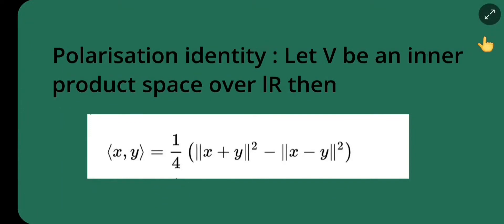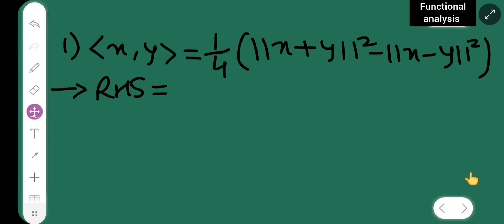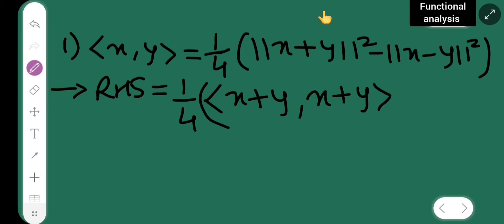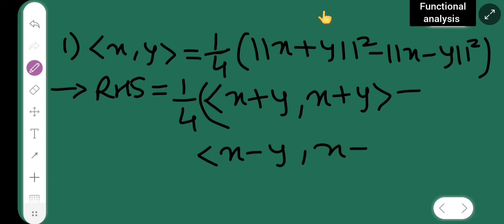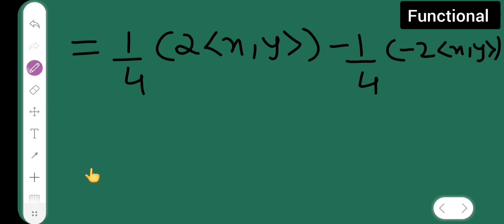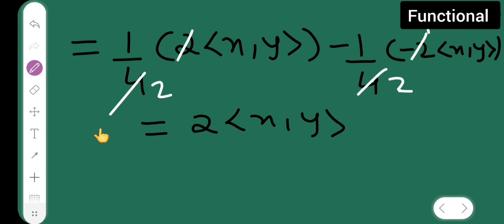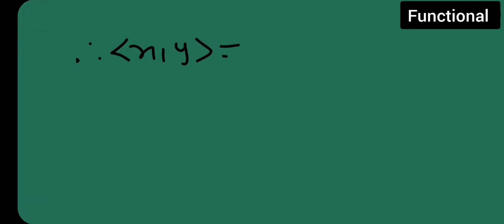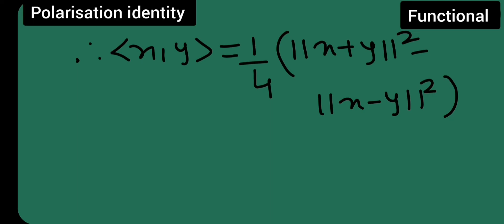polarisation identity : in inner product space , functional analysis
in today's session we are going to learn polarisation identity : in inner product space , functional analysis